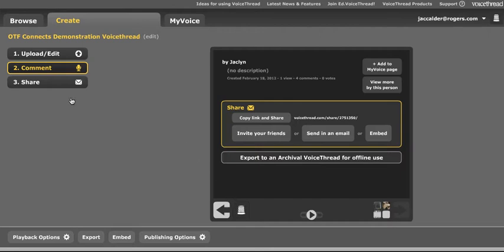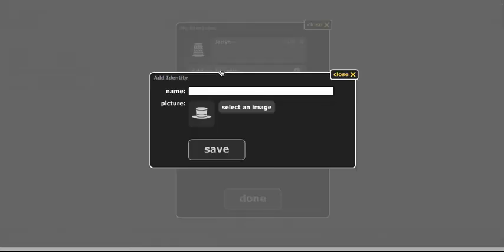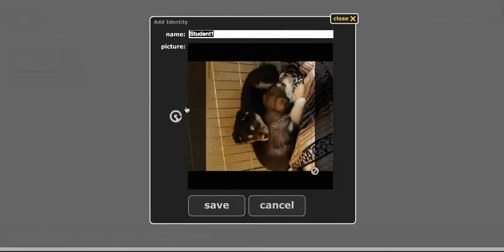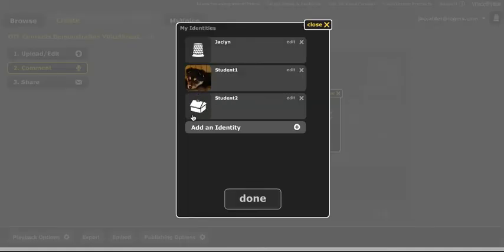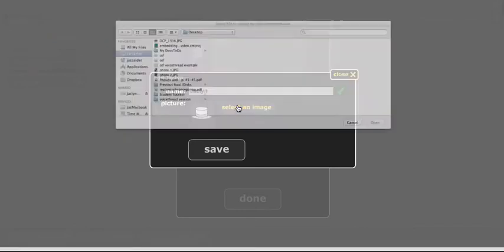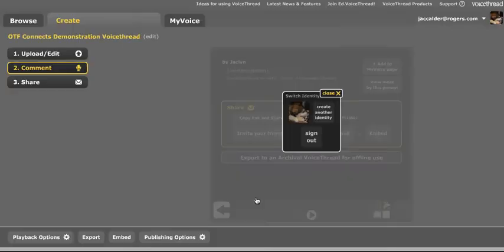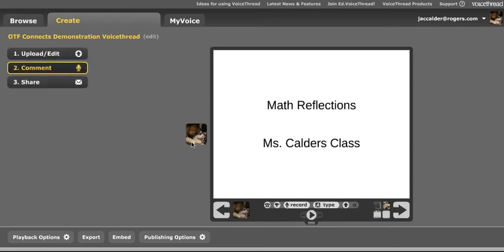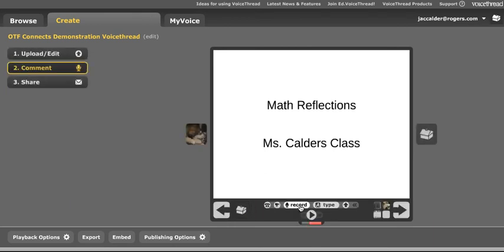editing identities and profiles pictures